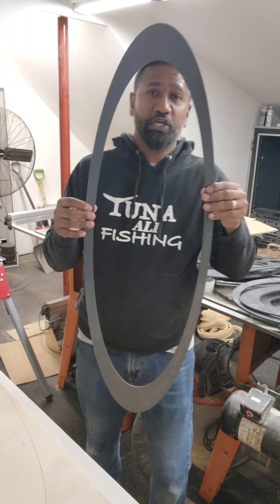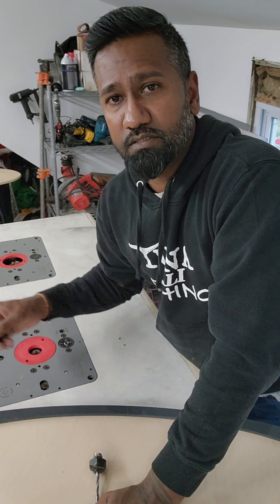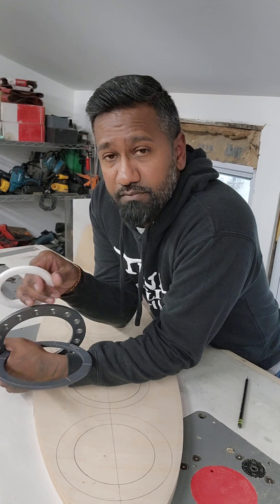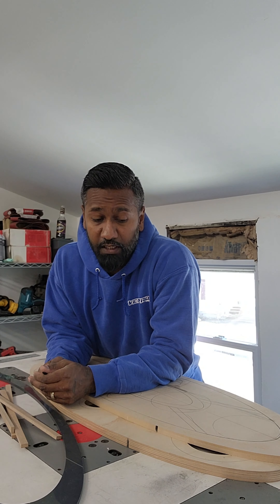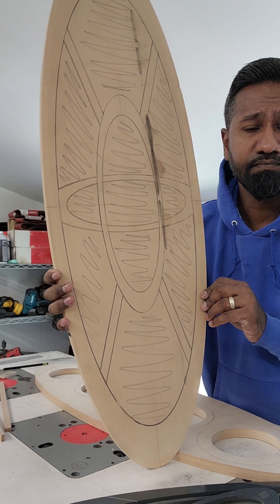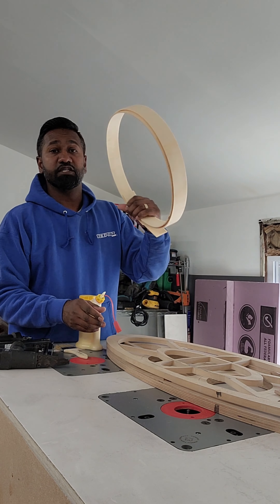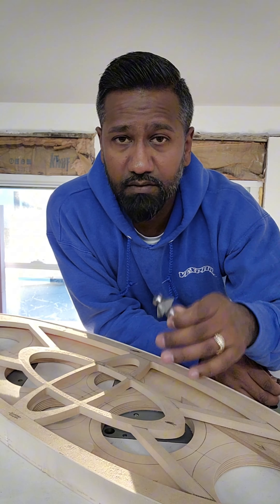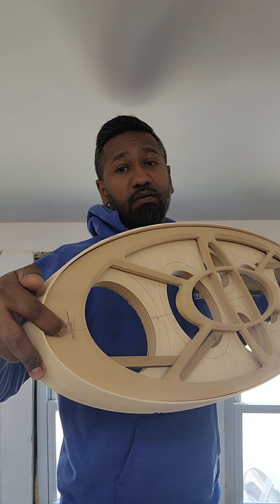Let's make a custom panel.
Come hang out with me as I make a custom panel.